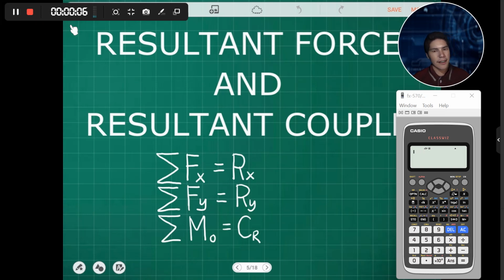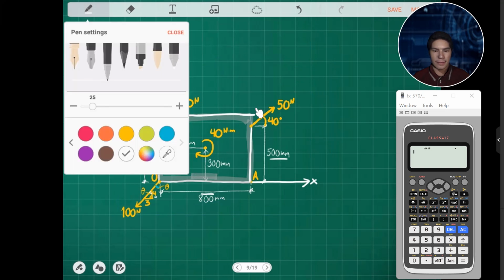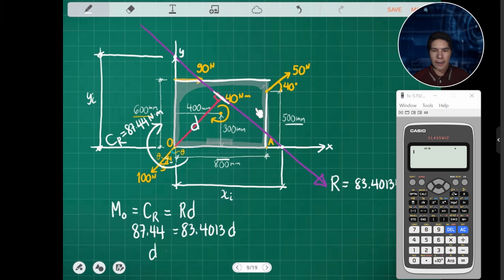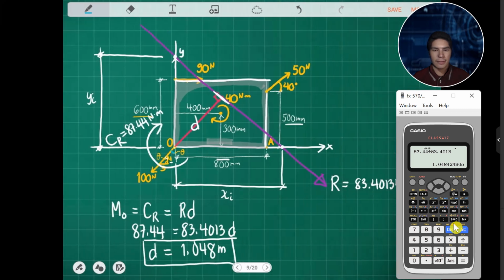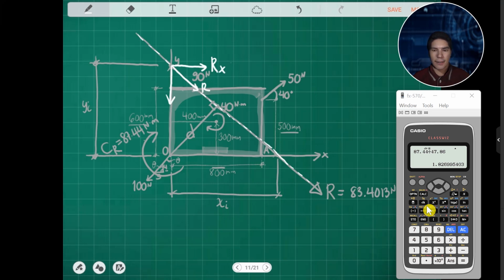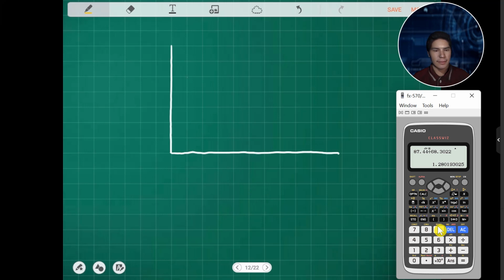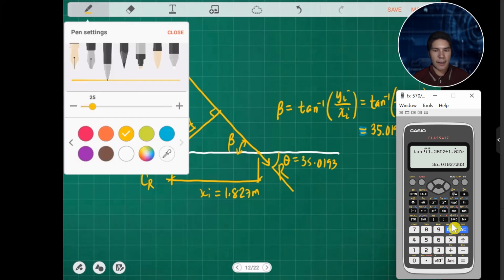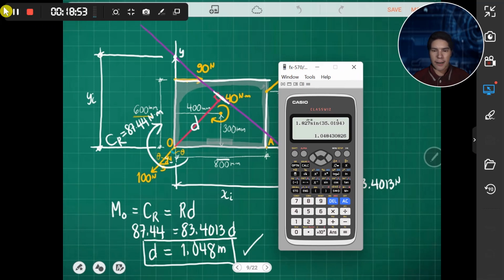Resultant Force and Resultant Couple Part 2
Resultant Force and Resultant Couple   Part 2 Comments are turned off to avoid spam messages.